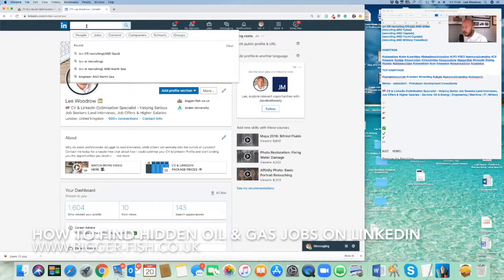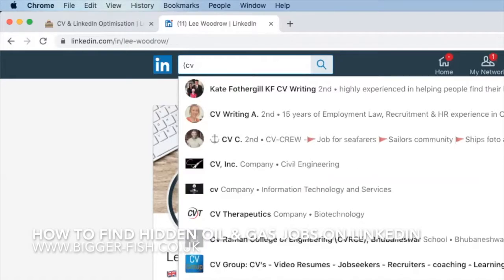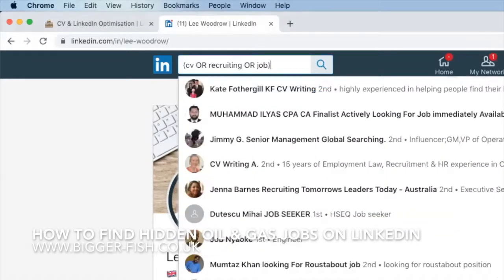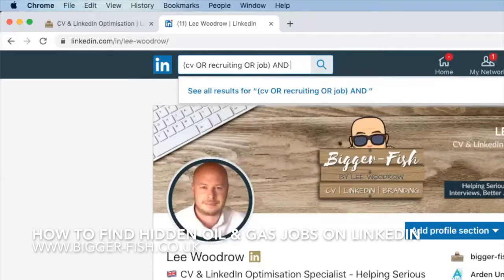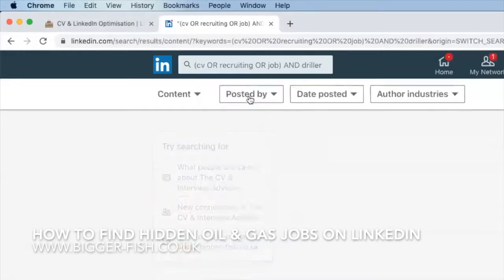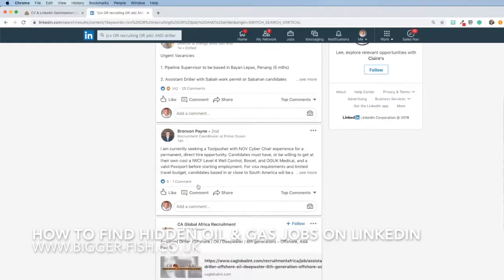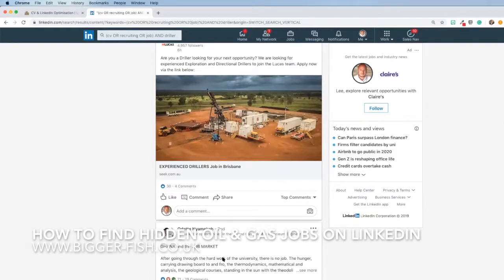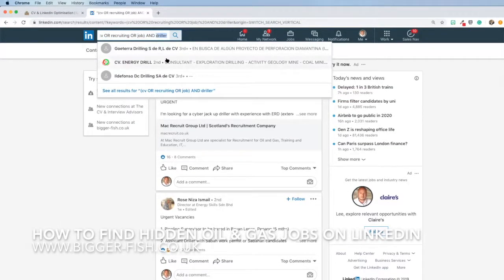How to find hidden oil and gas jobs on LinkedIn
In this short video I talk about how to find hidden oil and gas jobs on LinkedIn using boolean search terms.

You can run a Boolean search on LinkedIn by combining keywords with operators like AND, NOT, and OR during your search.

Here are some ways to use Boolean logic and construct your searches:

Quoted searches: For an exact phrase, enclose the phrase in quotation marks. For example, type "operations manager". You can also use quotation marks if you want to find someone with a multi-word title.

NOT searches: Type the word NOT (capital letters) immediately before a search term to exclude it from your search results. This typically limits your search results. For example, "engineering NOT manager".

OR searches: Type the word OR (capital letters) to see results that include one or more items in a list. This typically broadens your search results. For example, "recruiting OR job OR job”.

AND searches: AND searches: Type the word AND (capital letters) to see results that include all items in a list. This typically limits your search results. For example, "driller AND cyber AND deepwater".